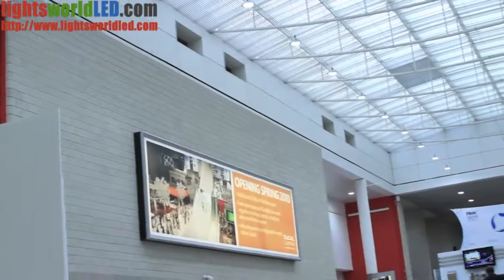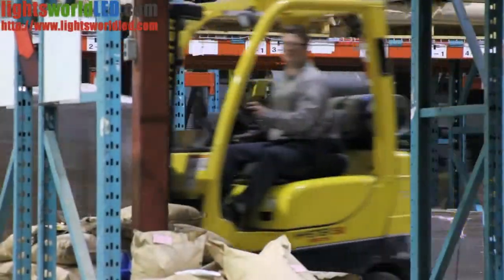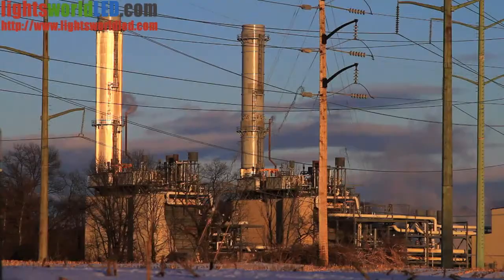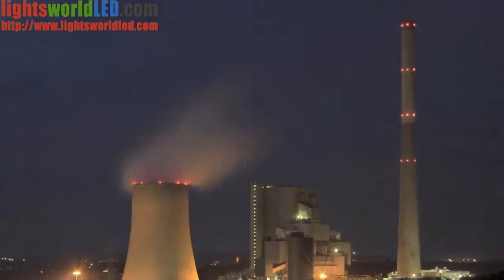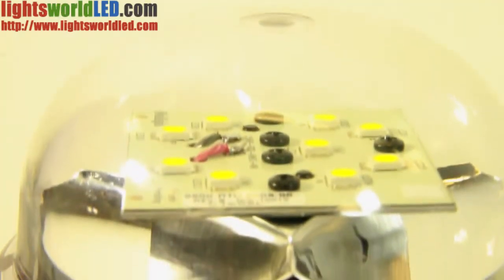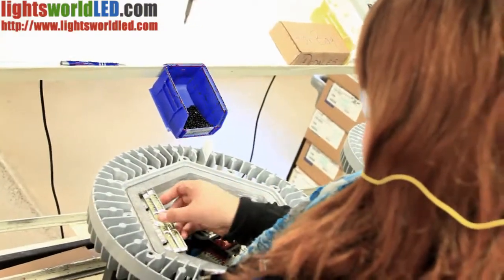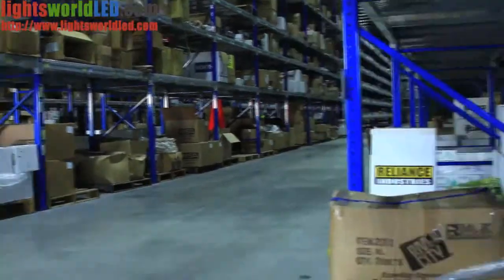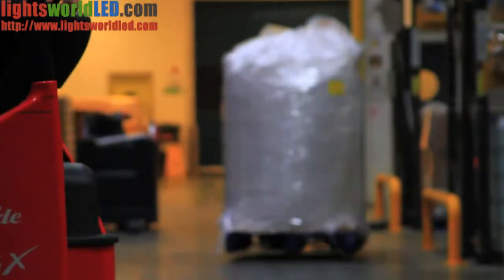LED High Bay Fixture Light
LED Low Bay Fixture is designed to replace traditional high intensity discharge (HID) lamp fixtures in industrial and other large area lighting applications. These superior quality LED High Bay Fixtures offer maximum energy savings, reduce maintenance costs, and operate at any voltage from 100~277 VAC. Limited quantity available. Price for each. Reflector Sold Separately.